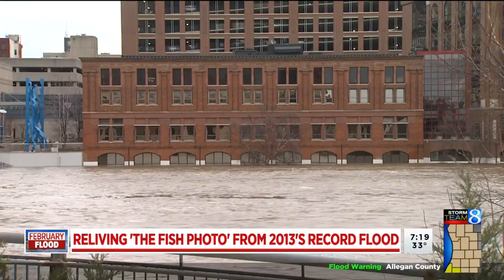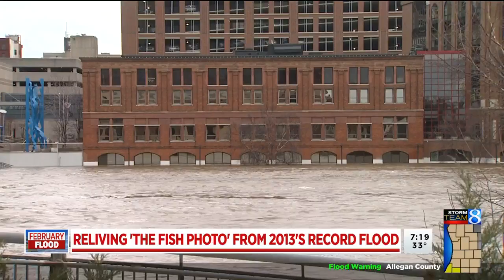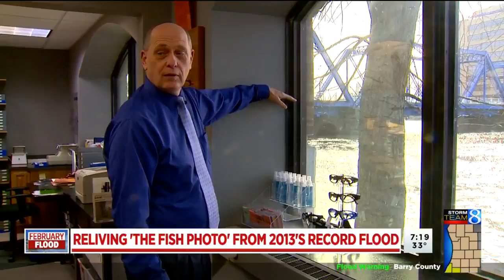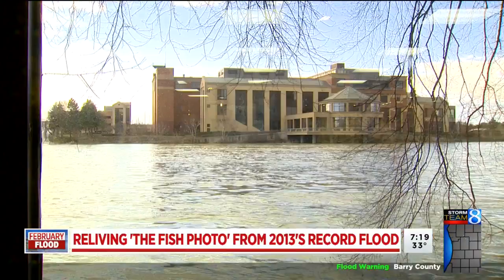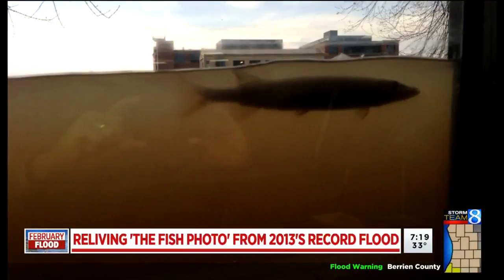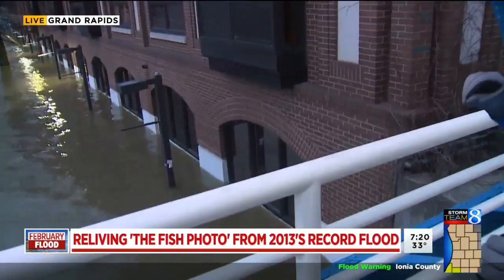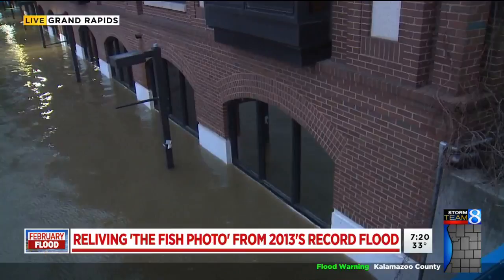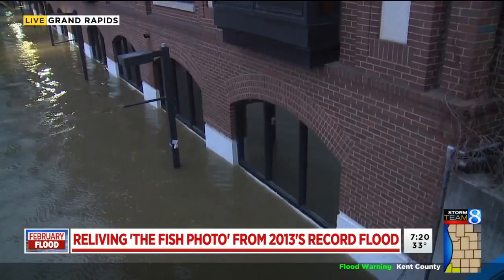Man behind viral 2013 flooding photo monitoring Grand River again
The man who took the iconic Grand River fish photo during the 2013 flooding is once again monitoring river levels outside his office. (Feb. 25, 2018)